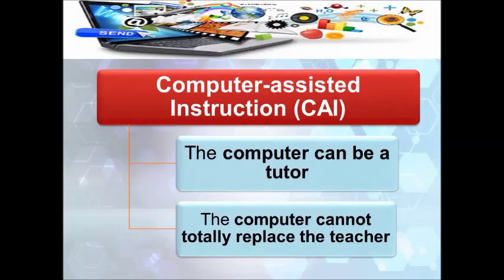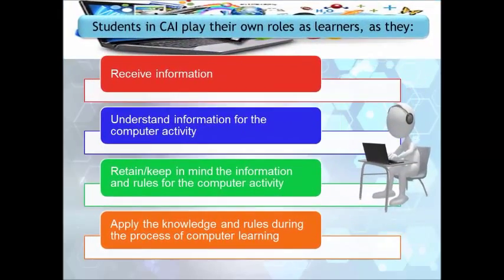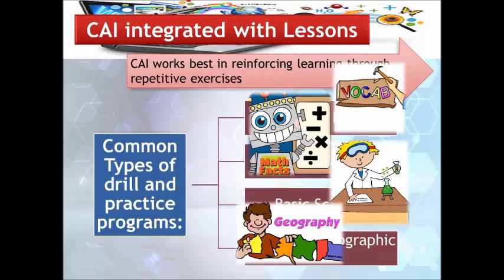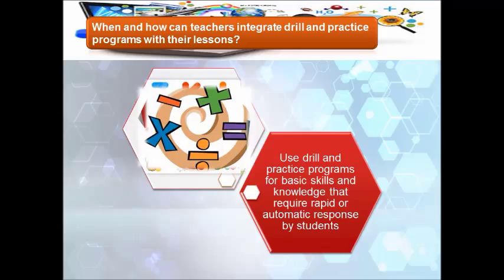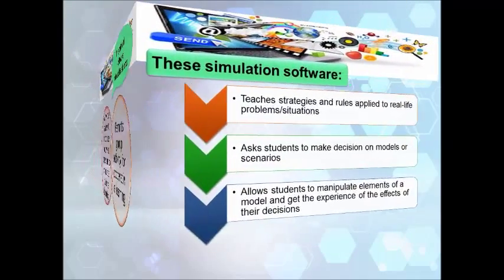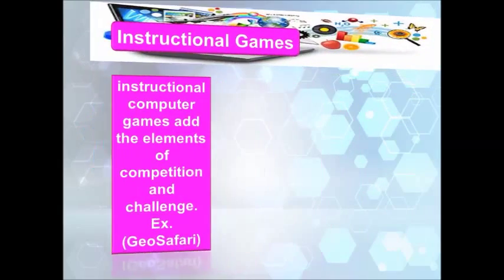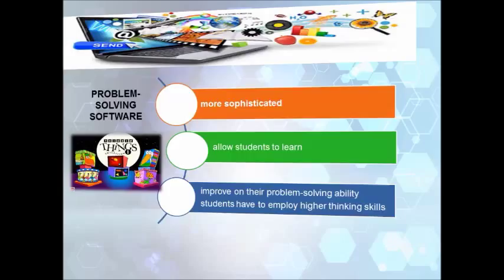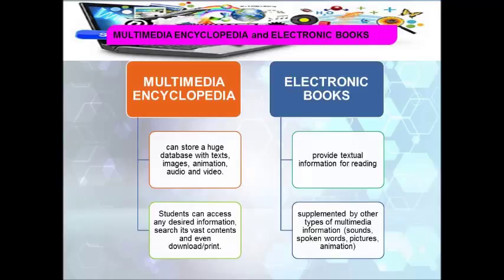Lesson 10:Computer as a tutor